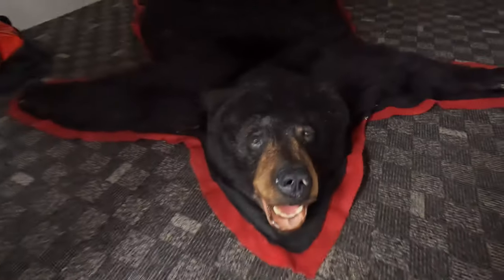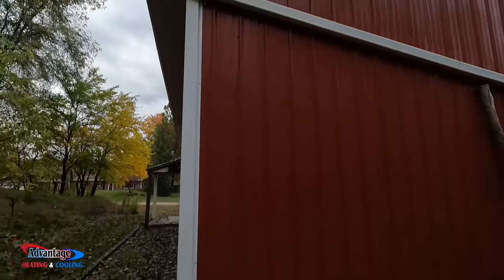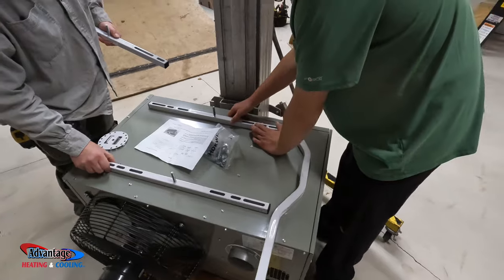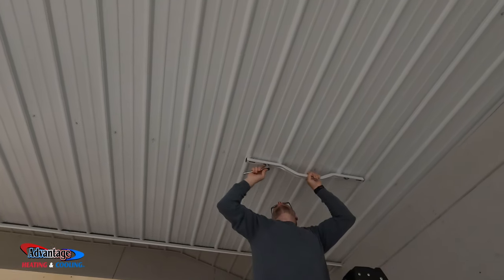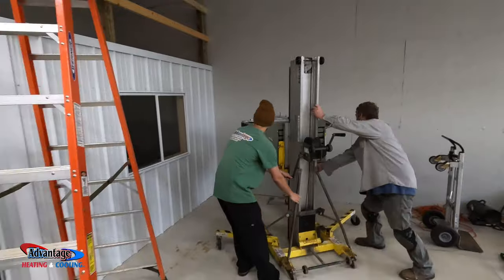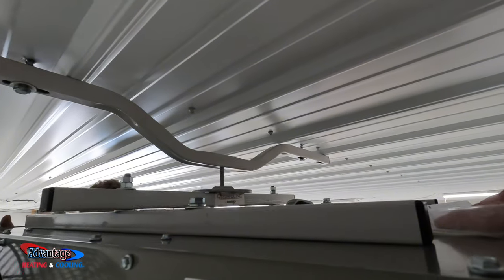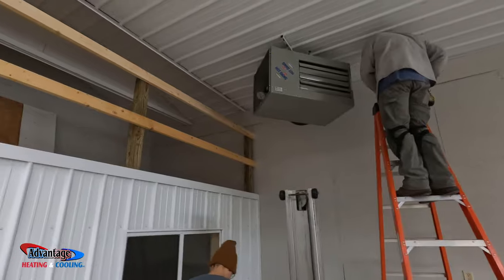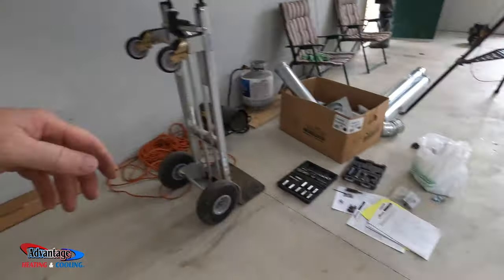Modine Hotdawg Unit Heater Installation Guide for Barns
Get ready to keep your barn warm throughout the year with the Modine Hotdawg unit heater installation guide!

DiversiTech QSWI3000 Quick-Swivel Flush Mount with H Bracket. Holds Up to 200 lb.

3 Amp Lil’ Popper